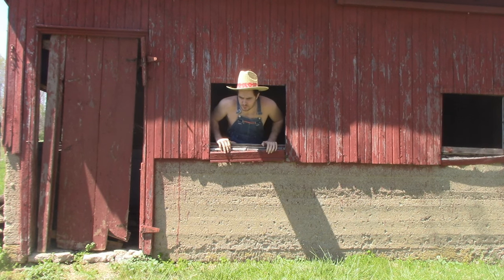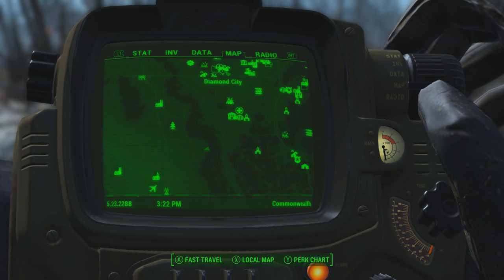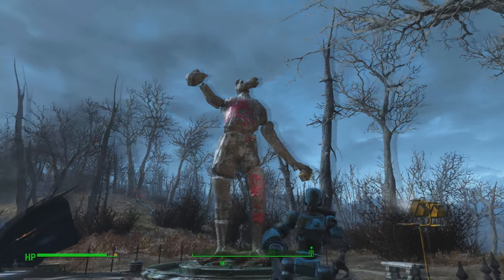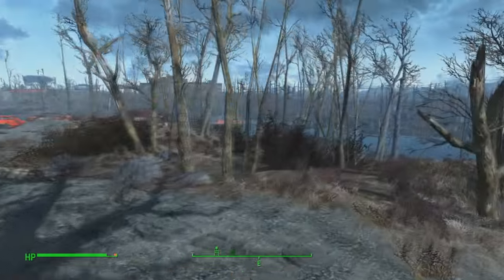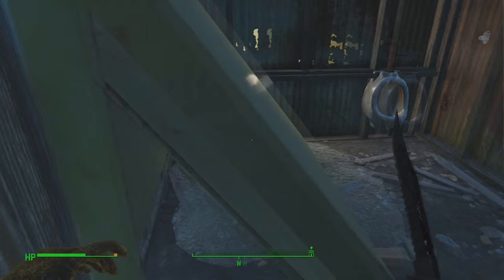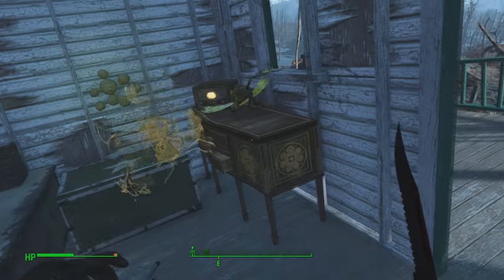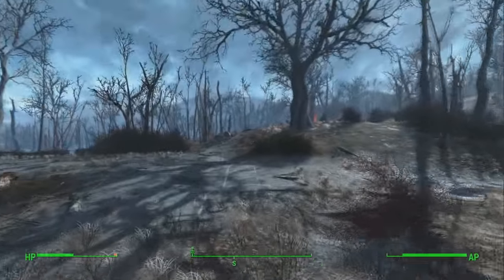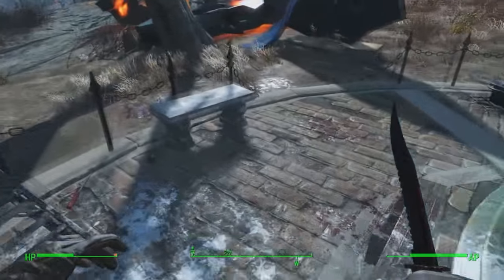Fallout 4 Secrets: SECRET ANCIENT STATUE LOCATION!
A sexy deformed statue, that you might have missed in Fallout 4.